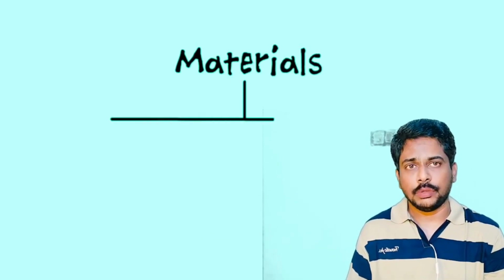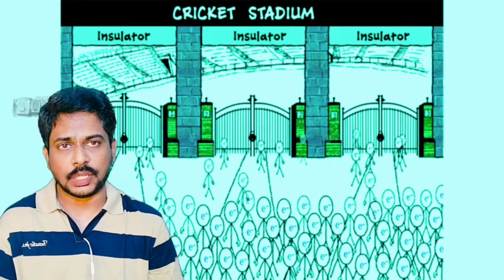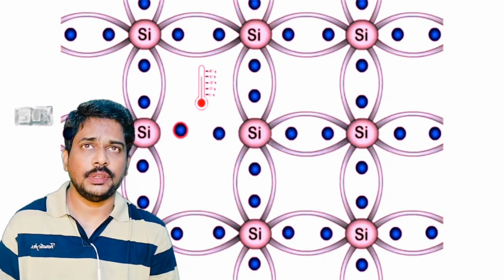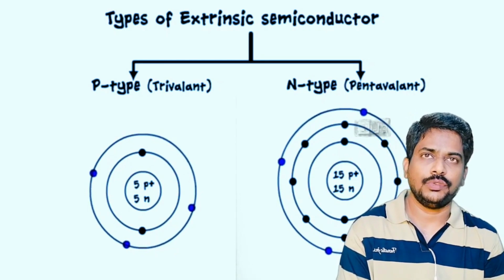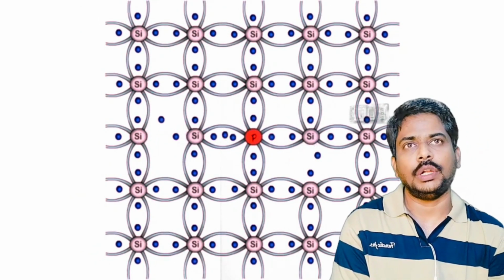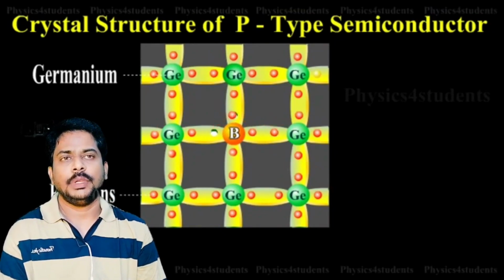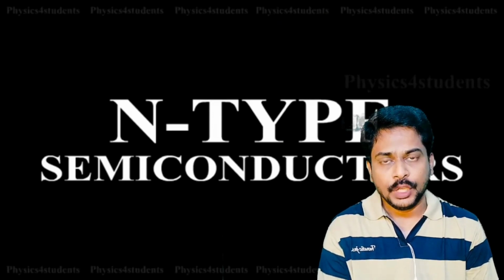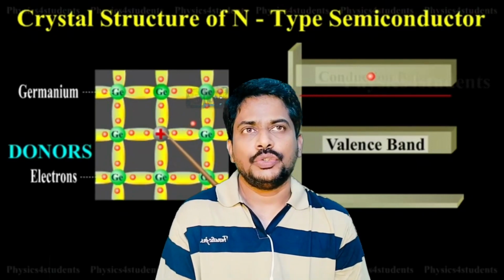Semi Conductors | by Ravi Prakash | Concepts & Fundamentals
Semiconductor Physics | Intrinsic Semiconductors | Extrinsic Semiconductors